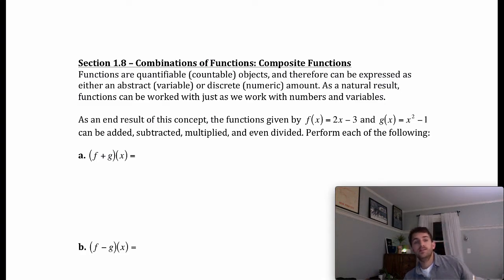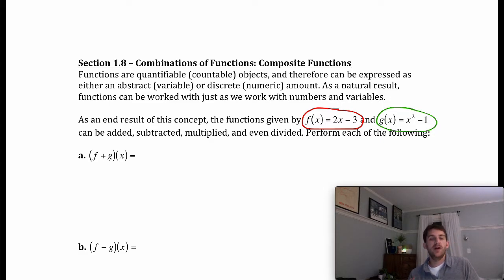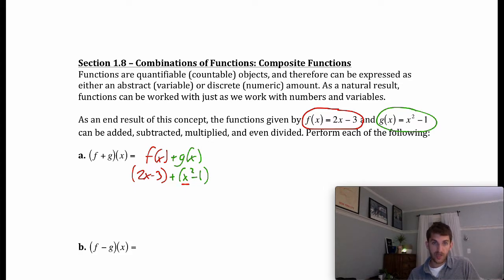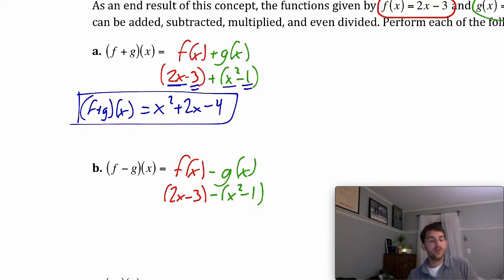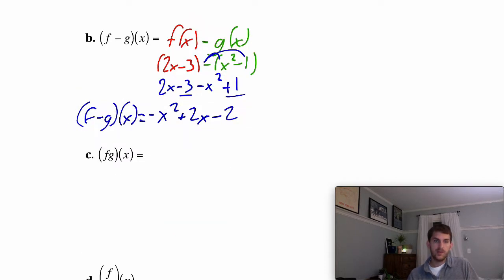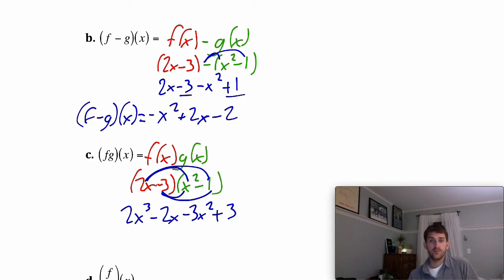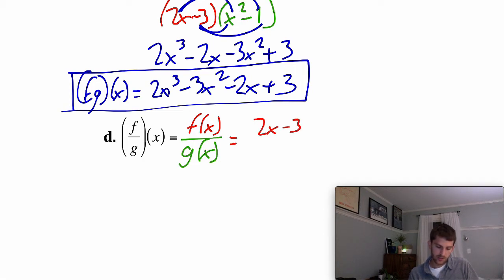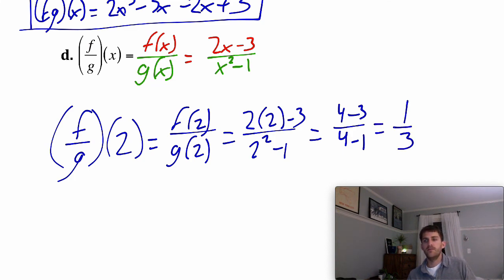TPC 1.8 Notes Part 1